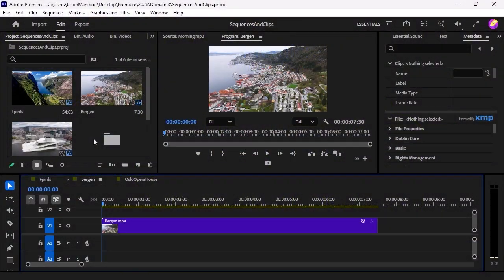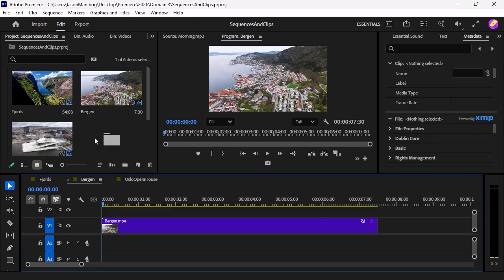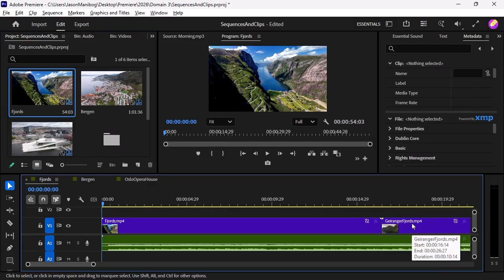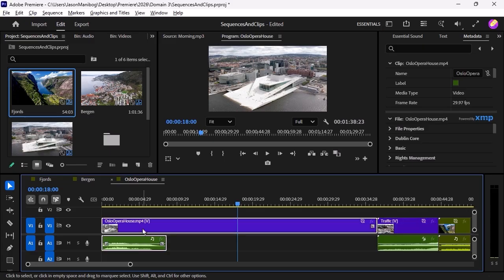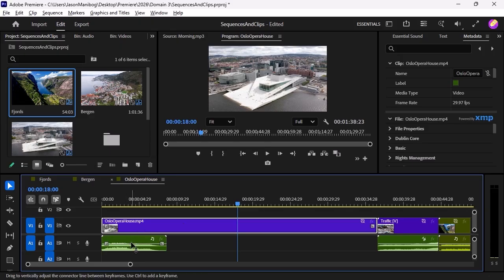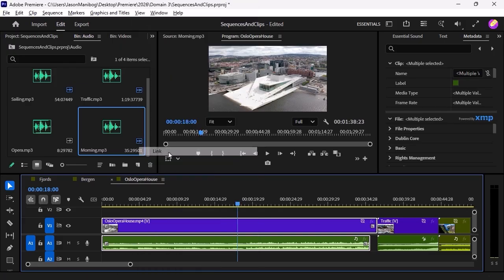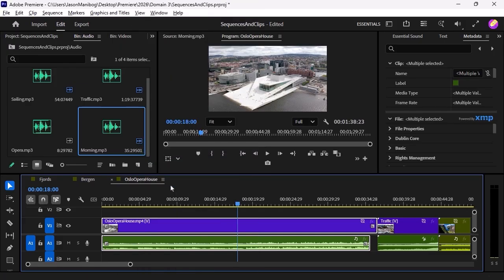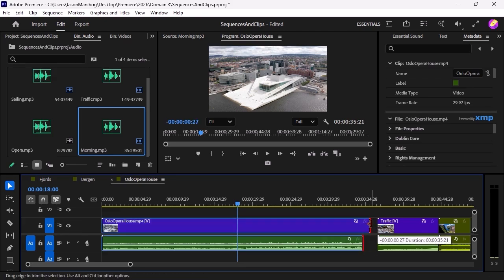Adobe Premiere - Digital Video 2026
The Adobe Certified Professional in Digital Video using Adobe Premiere certification is a recognized, industry-wide credential that demonstrates one’s ability to create and edit digital video. This course will prepare you for that exam while teaching you how to create and edit projects using Adobe Premiere. You will also learn about working in the video industry, as this course covers terminology and best practices for working on digital video projects.